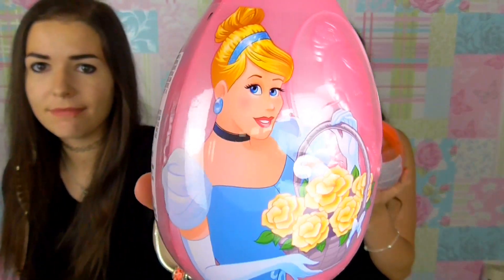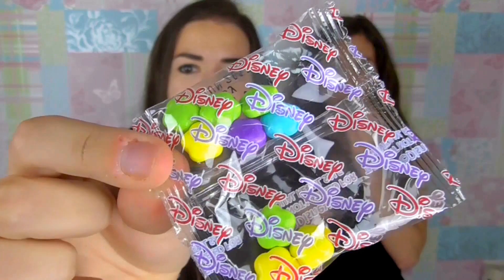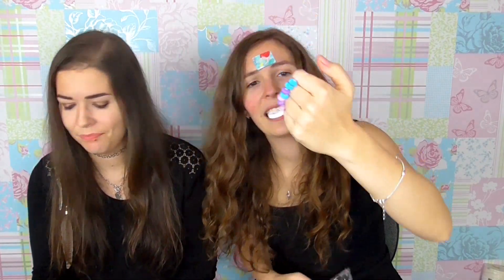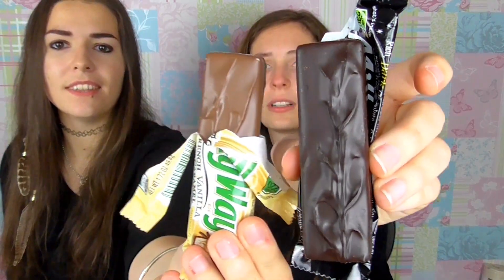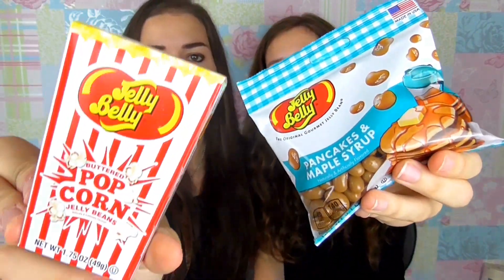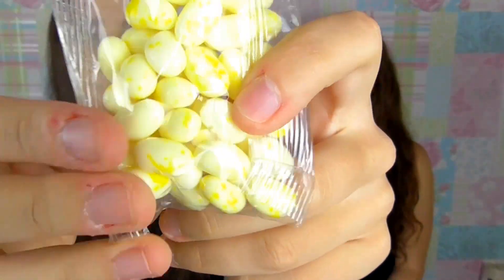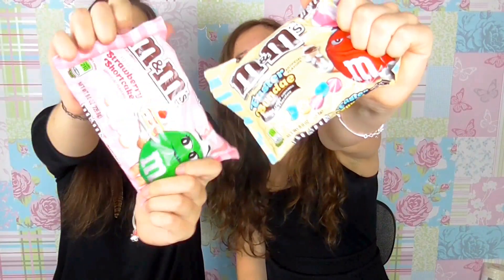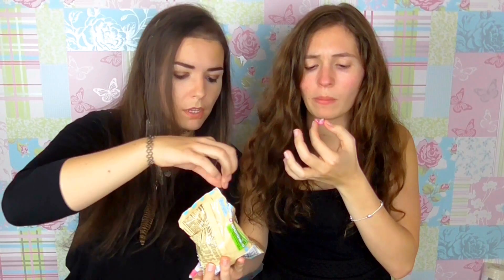CANDY REVIEW FROM AMERICA!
Mallow Starlers! Gaby and Jasmine here with another American food taste test review! Today we are trying Easter eggs, Miley Ways, M&Ms and Jelly Belly Jelly Beans!!!